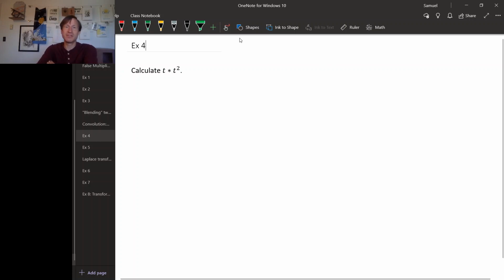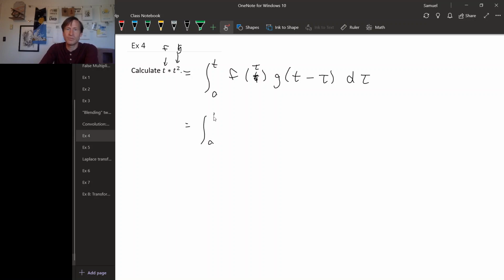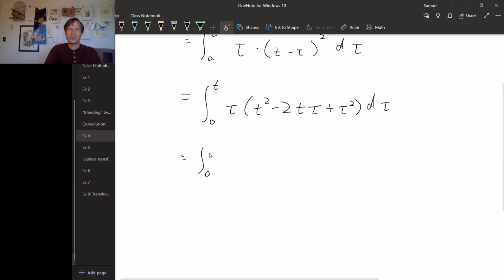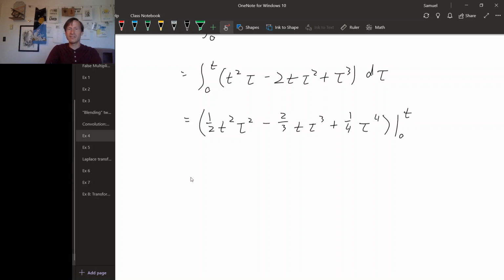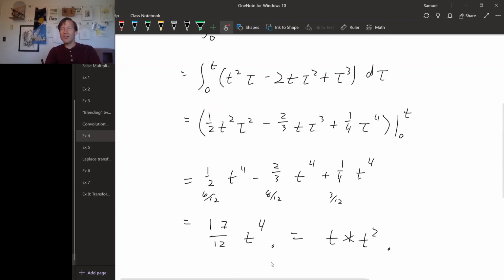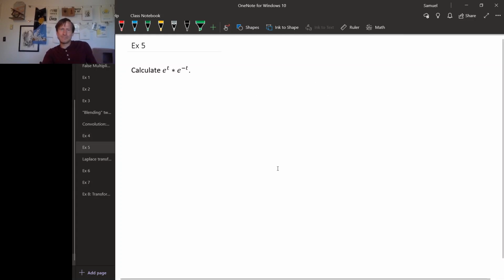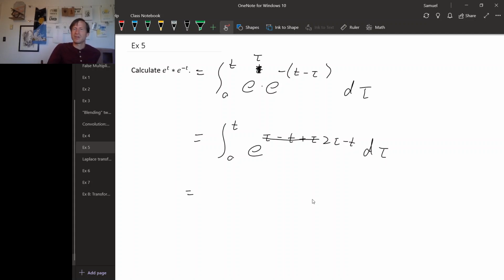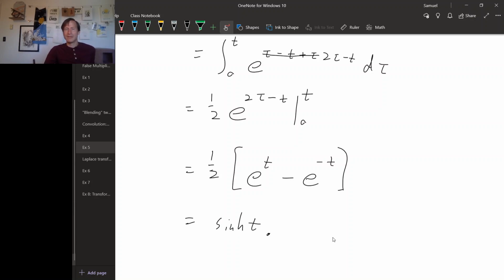7.4 4 - Convolution Examples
NOTE: I drop a minus sign at 3:25 when adding up my fractions.